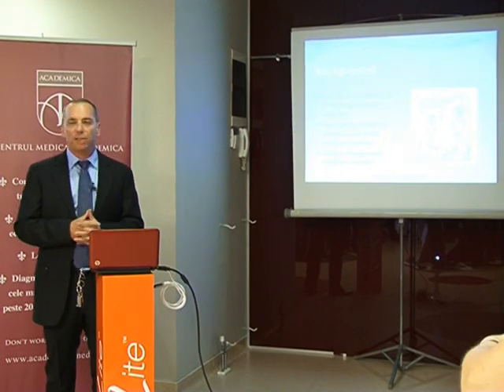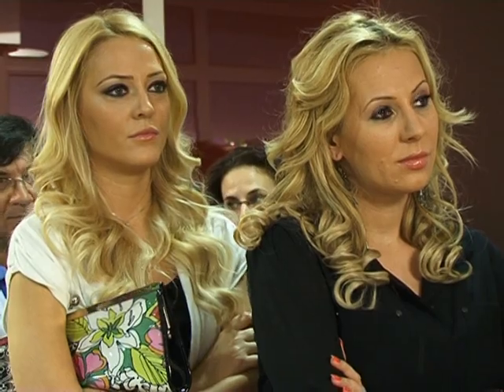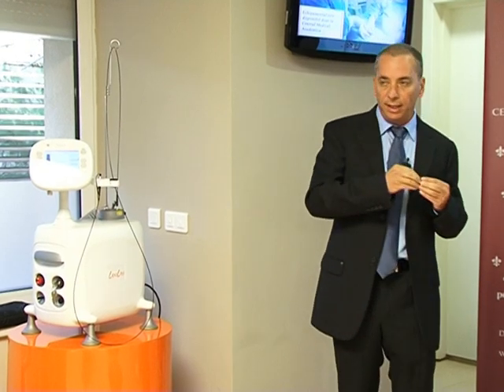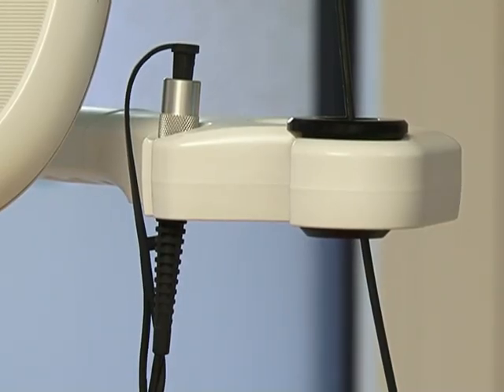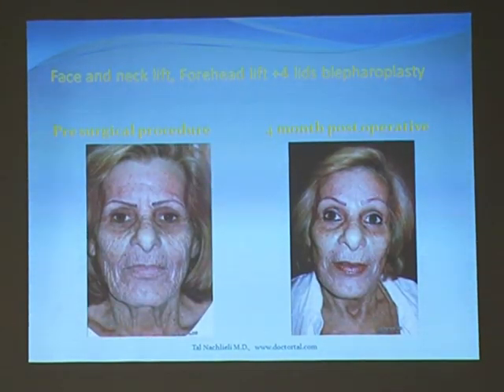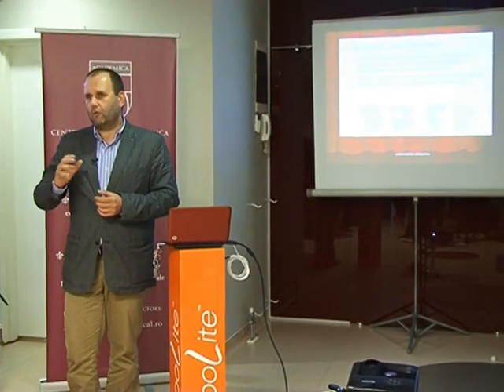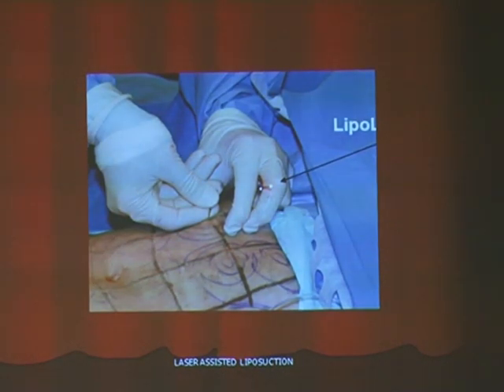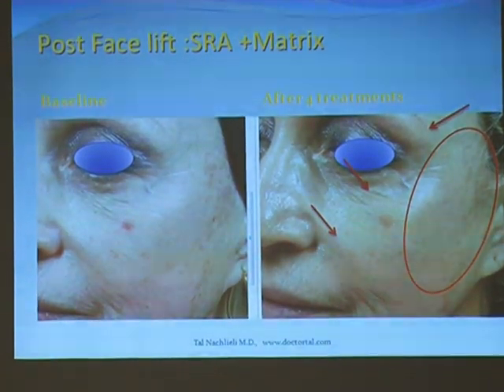Lipolite lansare, Dr. Tal Nachlieli si Dr. Radu Jecan Academica